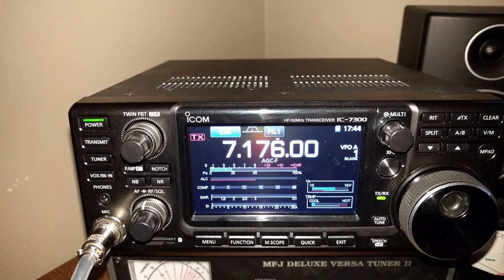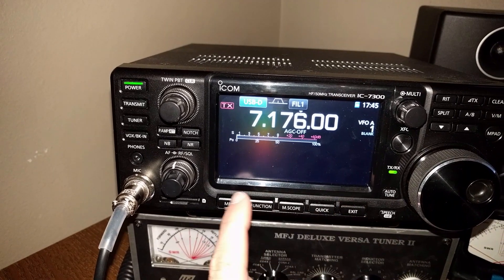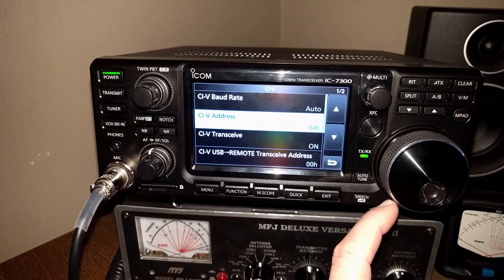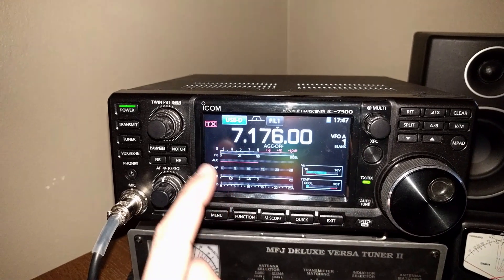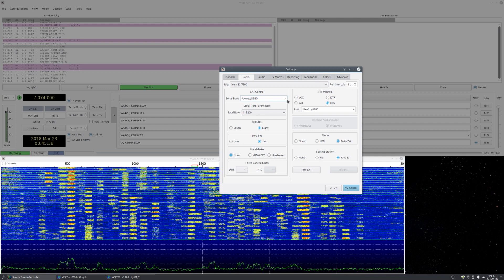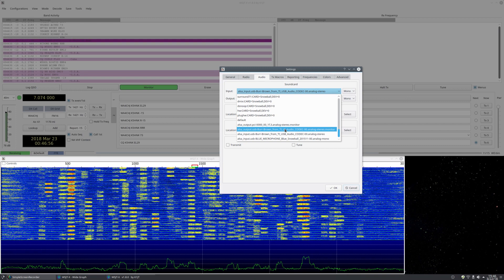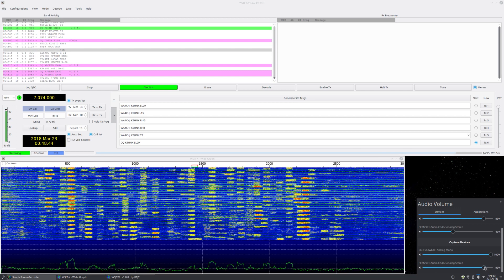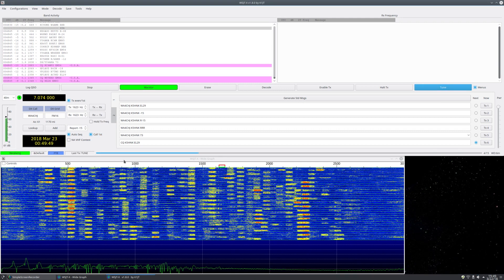Icom 7300 FT-8 Settings (WSJT-X and Radio)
A short video showing the radio and software (WSJT-X) settings necessary to operate FT-8 on the Icom IC-7300.
In this video I am using WSJTX version 1.8.0 running on Linux Mint 18.3 KDE.

Note: A separate Icom CI-V cable is not necessary to operate digital modes with the 7300, nor do you need a sound card interface such as a Signalink. The USB cable alone is adequate.

Here is a link to the USB cable I am using to connect the radio to the computer:

To support free (libre) software and open source technology as well as promote the spread of information. I encourage you to watch my videos over on Odysee (Also know as LBRY):

-No tracking full link (remove the space between odysee and .com):

OR
Peertube:

Downloads are available on Odysee/LBRY and Peertube at the links above.

I hope this video helps, and please let me know if you have any questions, 73.